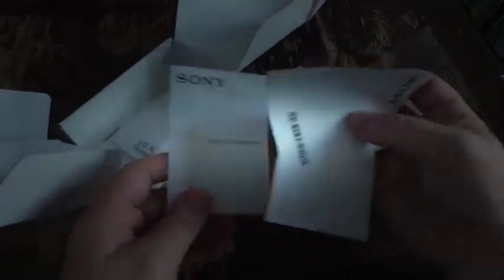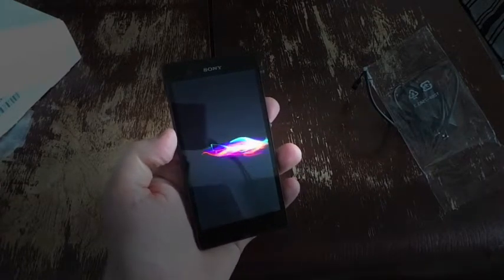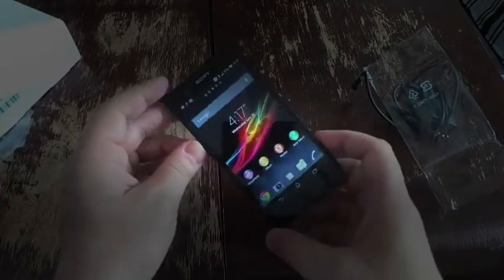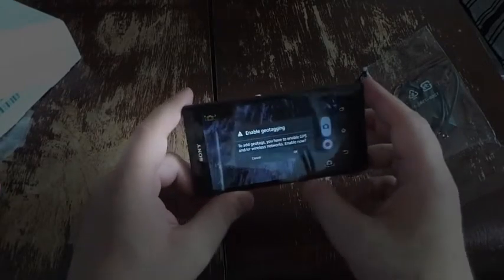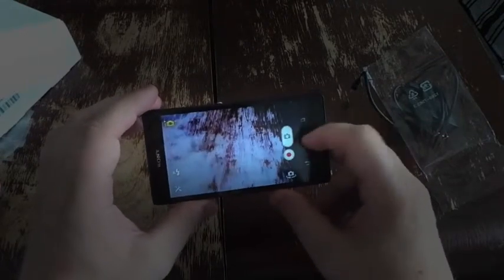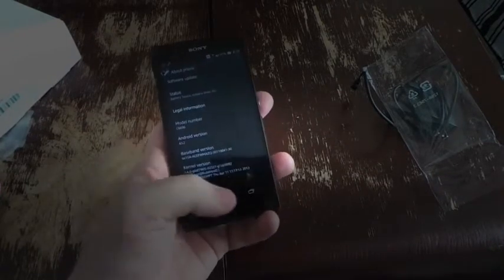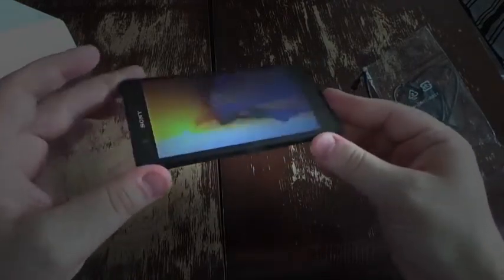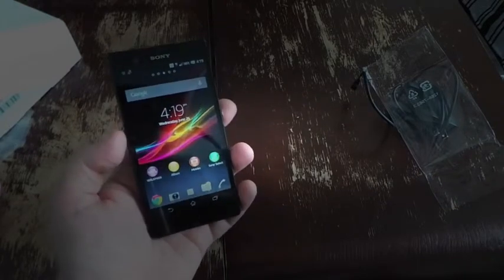Sony Xperia Z Unboxing (T-Mobile) | BTechVision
Sony Xperia Z Unboxing (T-Mobile)

T-Mobile just announced that it will officially offer the Sony Xperia Z for $99 down with 24 monthly installments of $20. We recently received a review unit but, since we've already reviewed the phone extensively, we figured we'd at least bring you an unboxing of T-Mobile's unit. GALLERY/MORE

This phone was returned to T-Mobile! The bootloader is locked, my my Wife really wanted to restore her stuff...

Check out the unboxing of the Sony Xperia Z3 from T-Mobile with product guru, @askdes. Got questions? Hit him up on Twitter or Google+.

Sony Xperia Z Unboxing (T-Mobile) T-Mobile just announced that it will officially offer the Sony Xperia Z for $99 down with 24 monthly installments of $20. W...

Sony Xperia Z3 for T-Mobile Unboxing It sure took its sweet time, but Sony's Xperia Z3 is finally available in the U.S. Sony has found it pretty difficult to...

After a few months available unlocked, the Sony Xperia Z has finally made its way to a carrier here in the USA, and today we'll take a look at just what's in...